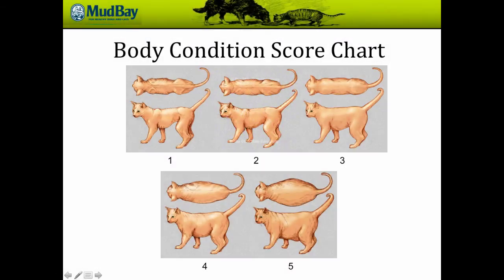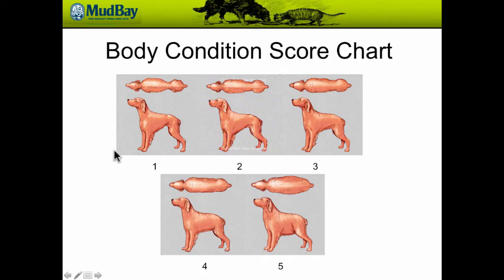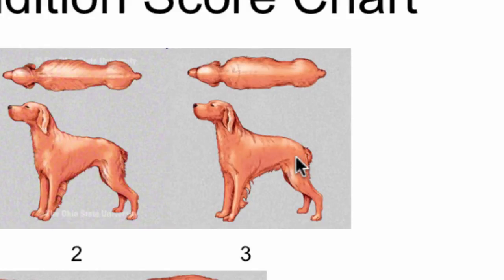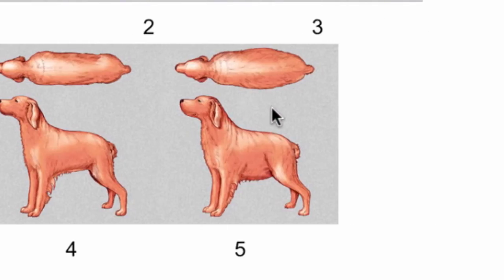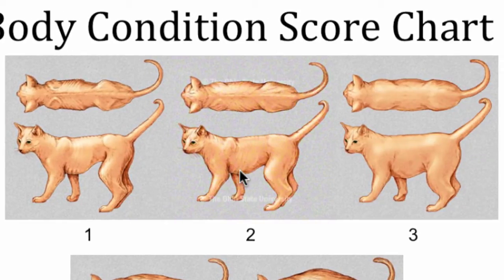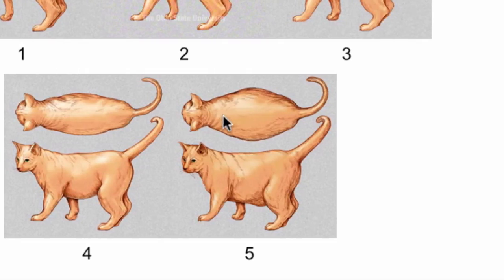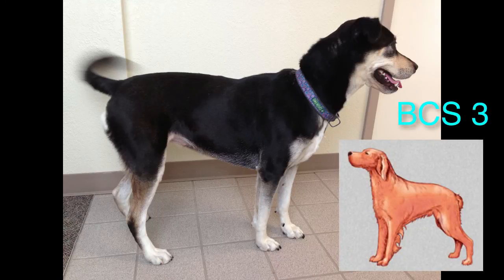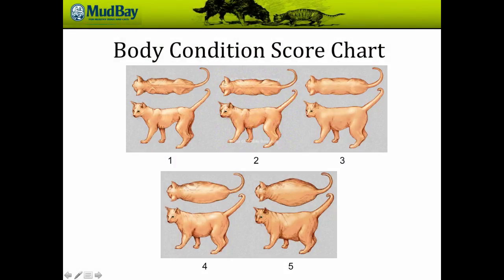Body Condition Score Chart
Learn how to determine a dog and cat's body condition score.